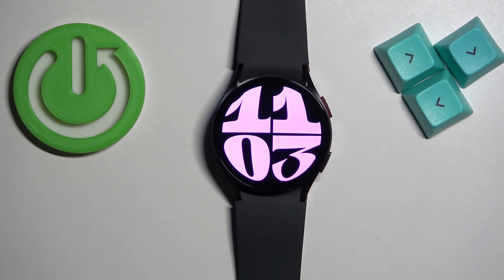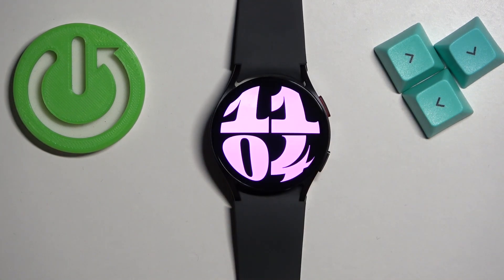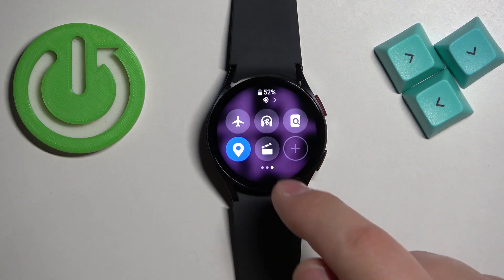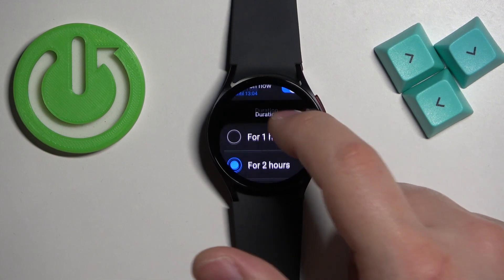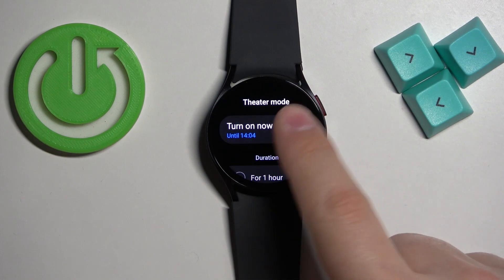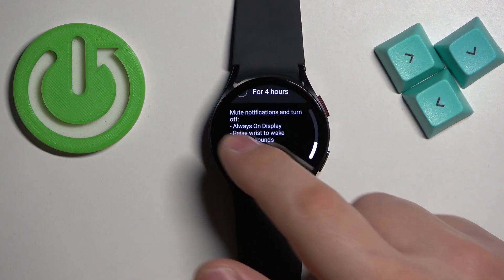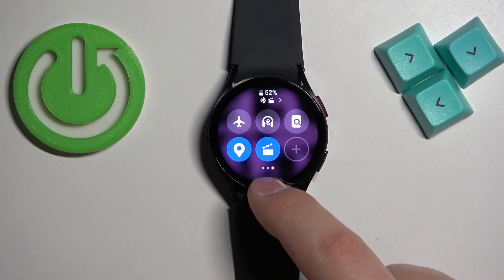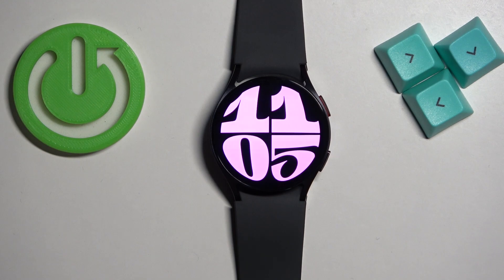How to Switch On & Off Theater Mode on Samsung Galaxy Watch 6?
Dive into a world of convenience with this tutorial video on how to easily enable and disable Theater Mode on the Samsung Galaxy Watch 6. Whether you're in a movie, a meeting, or simply want to minimize distractions, we'll guide you through the process of managing Theater Mode on your smartwatch.

How to Activate and Deactivate Theater Mode on Samsung Galaxy Watch 6?
How to Enable and Turn Off Theater Mode on Samsung Galaxy Watch 6?
How to Start and Stop Theater Mode on Samsung Galaxy Watch 6?
How to Engage and Disable Theater Mode on Samsung Galaxy Watch 6?